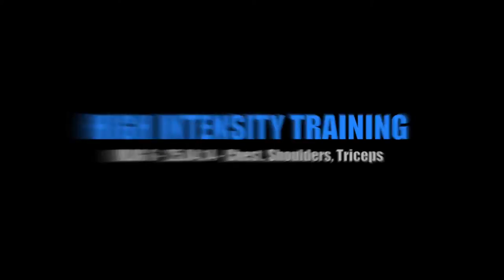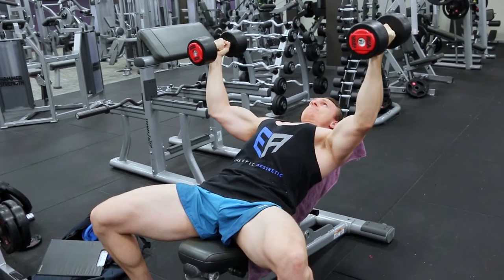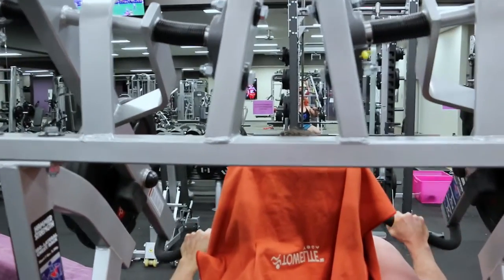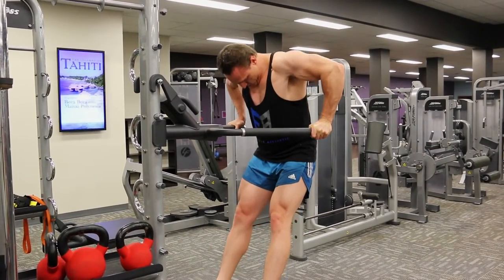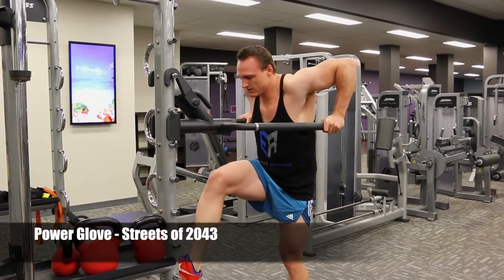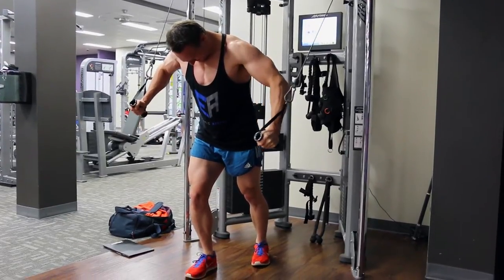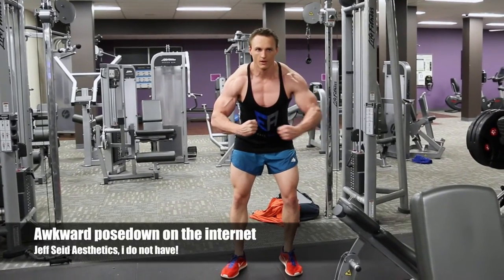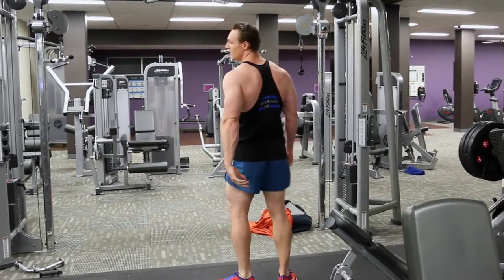HIT VLOG 6 250414 - Chest, Shoulders and Triceps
The Epic Aesthetic Apparel!
Please Follow Markus @

New HIT Program included with  a complete spreadsheet log for my current training protocol!